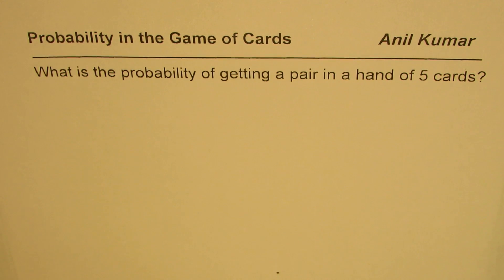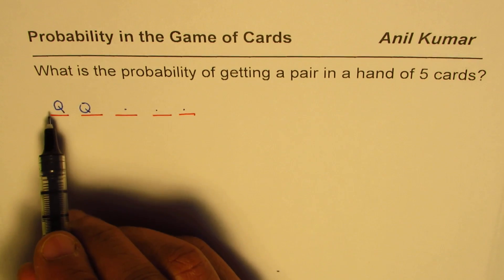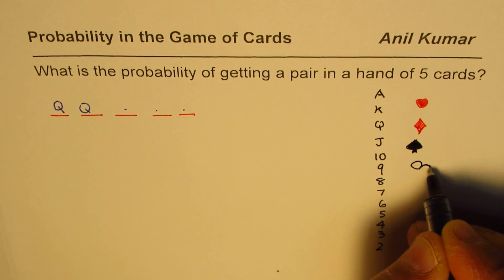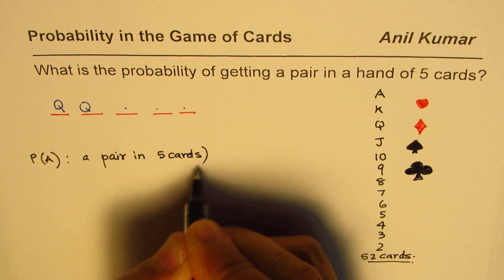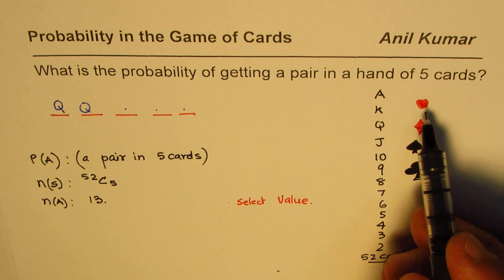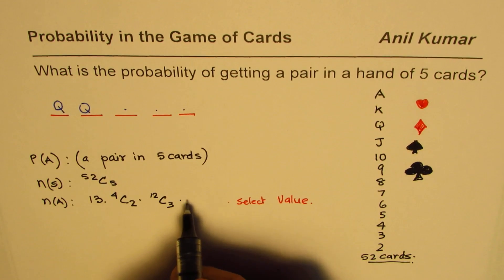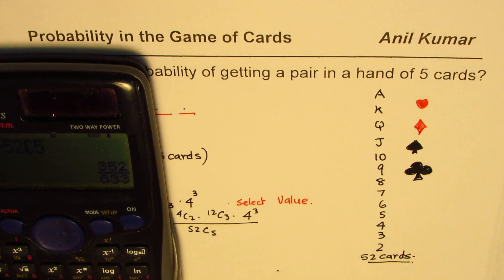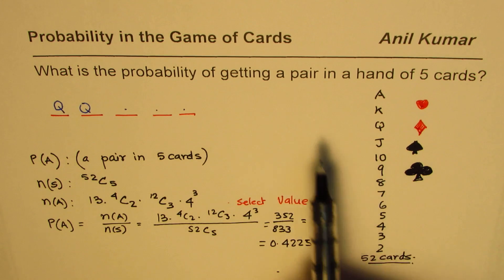Find Probability of a Pair in Poker Hand of 5 Cards